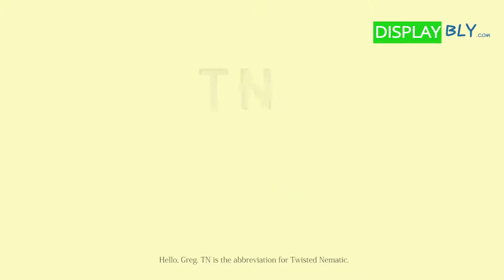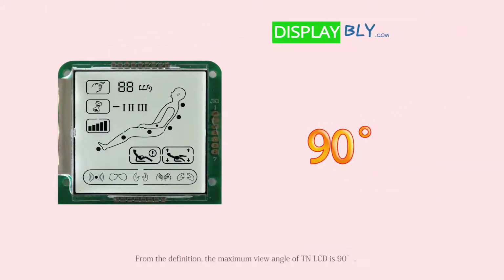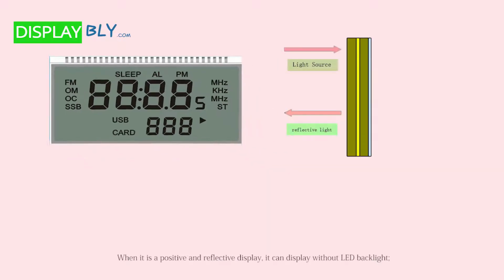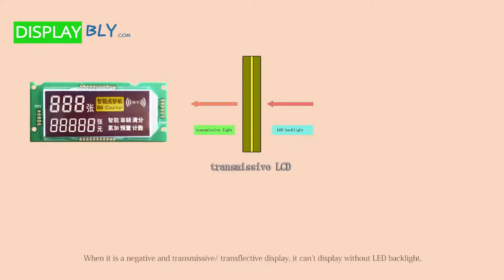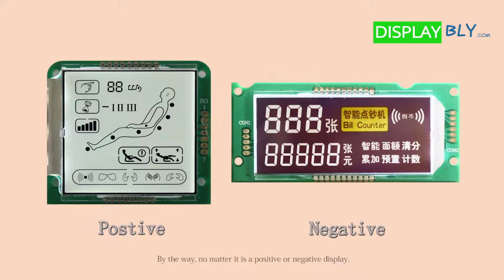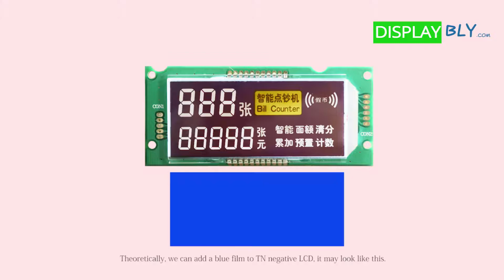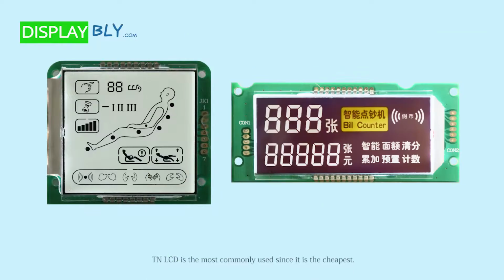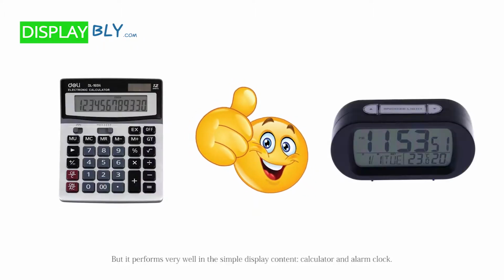Tutorial: Dr Pan Teaches TN LCD Screen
Dr Pan teaches with animation at displaybly.com and tells you the distinct qualities and attributes of TN LCD Screen.